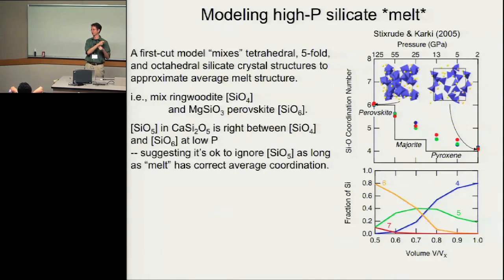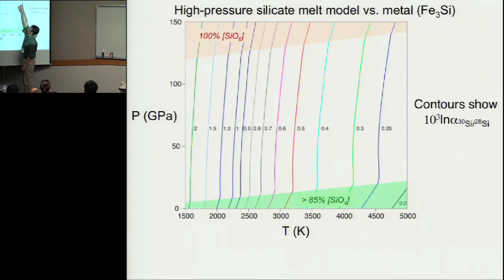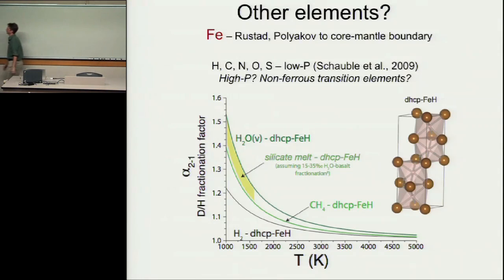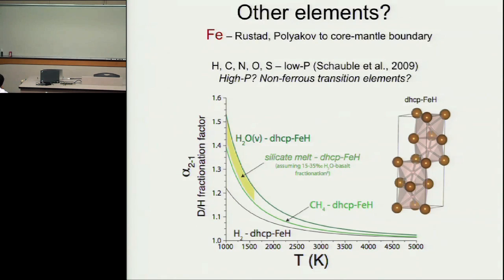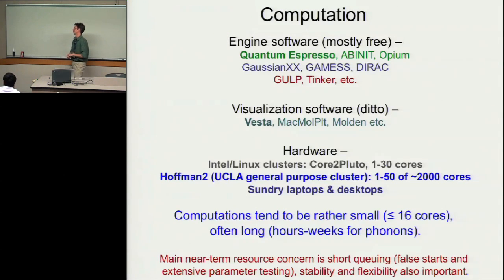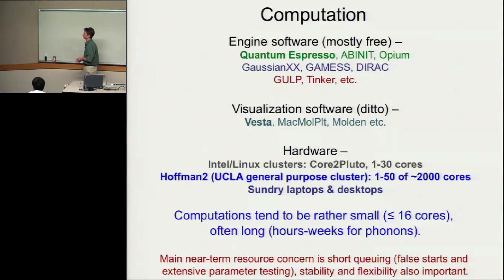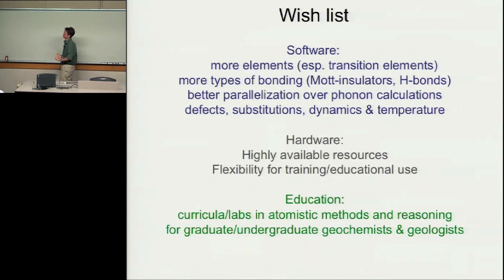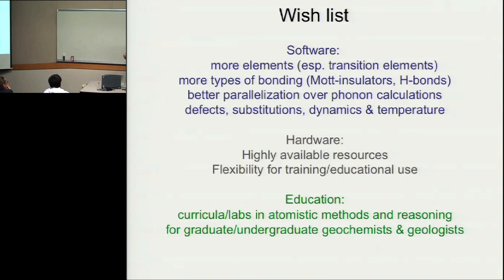E S 2